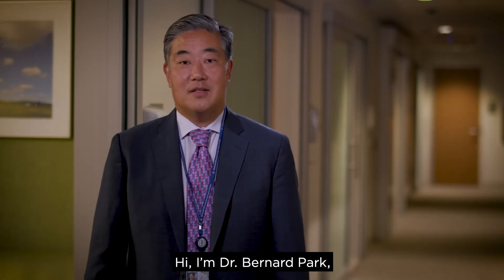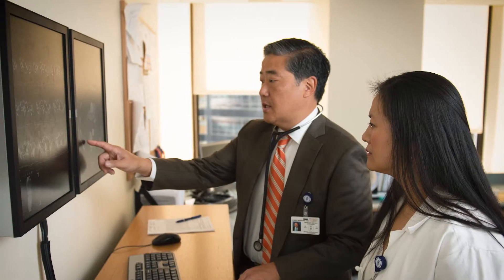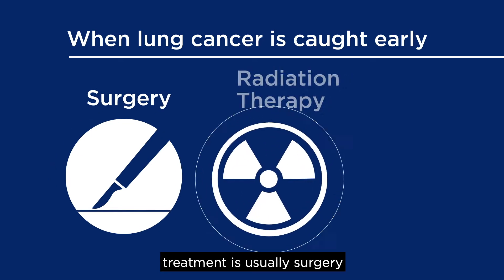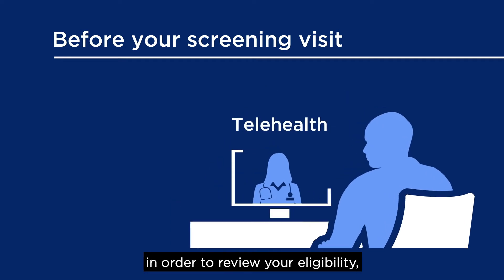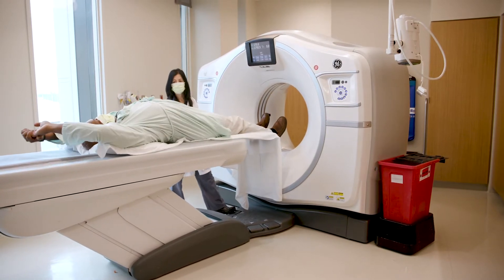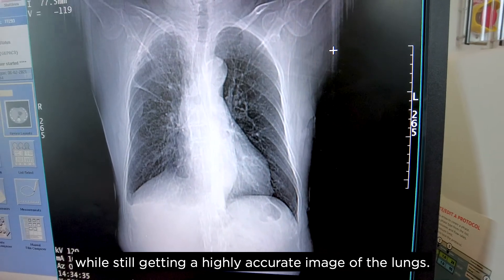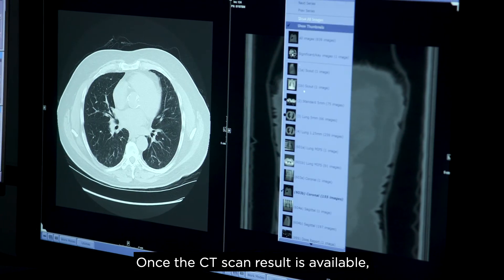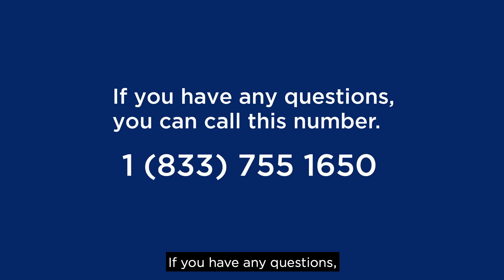The Importance of Lung Cancer Screening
Hear from Bernard Park about how easy and beneficial it is to get screened for lung cancer at MSK. Dr. Park is Deputy Chief of Clinical Affairs in the Thoracic Service at MSK.